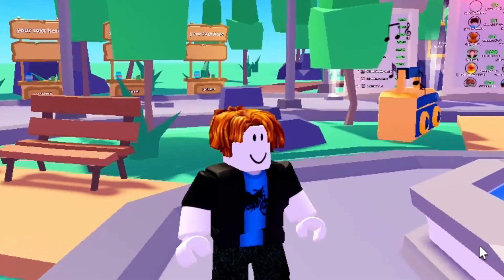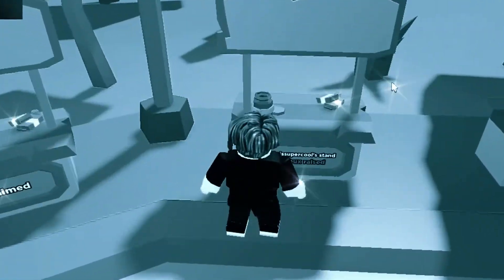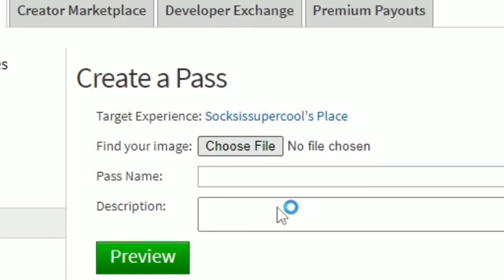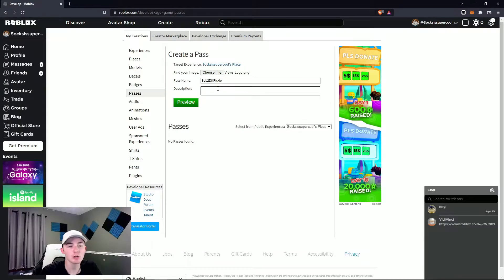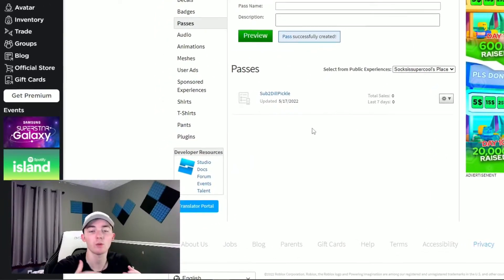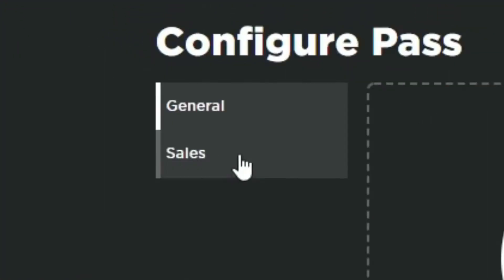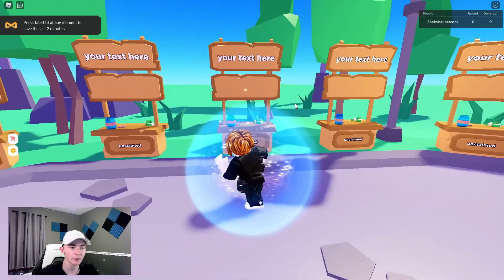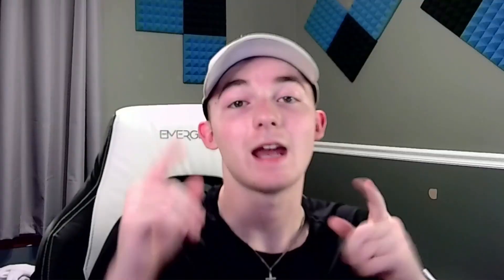How To Get DONATION BUTTON In "PLS DONATE"!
In this video, I will teach you guys how to set up your Booth with your own Donation Buttons! This is a Roblox Tutorial for the game PLS DONATE, in this game you can donate to others or be donated!

Aye, Welcome to my video! Hopefully, you enjoyed it as much as I did making it. If you have any suggestions as to what I should do next, let me know down in the comments ;)

(This Tutorial was recorded on PC, so Mobile Players may not be able to do it!)

Daily Verse:
Repent ye therefore, and be
converted, that your sins may be
blotted out, when the times of
refreshing shall come from the
presence of the Lord; - Acts 3:19